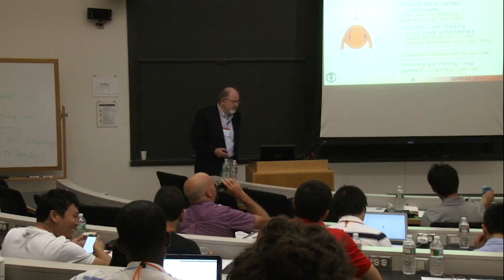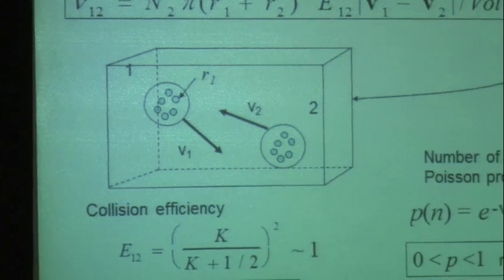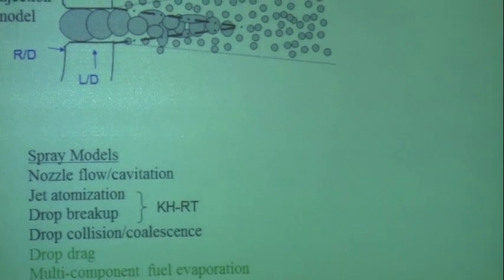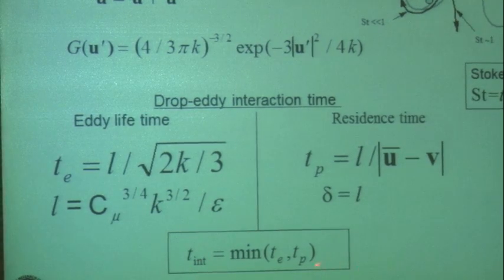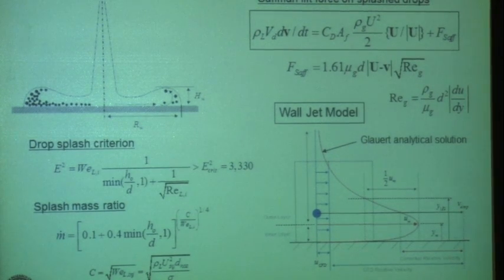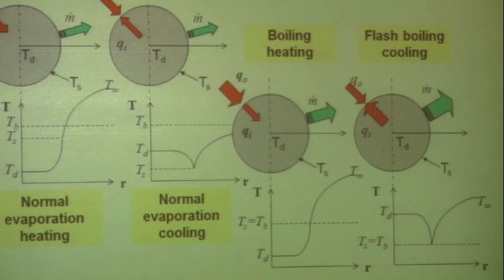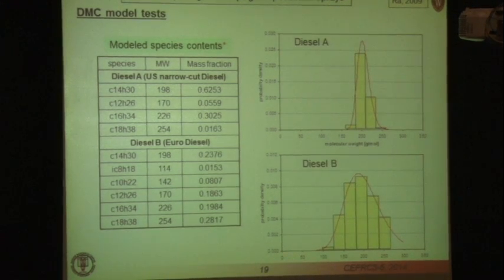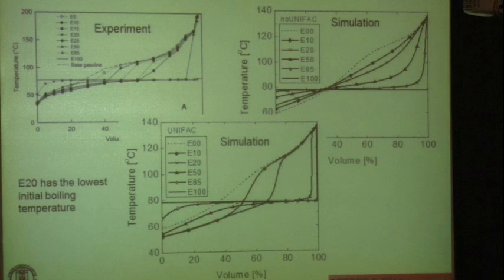Reciprocating Engines, Reitz, Day 3, Part 2